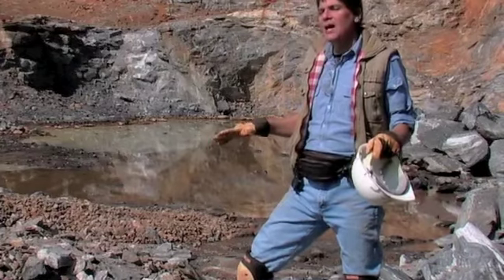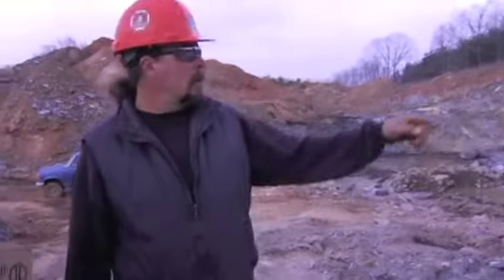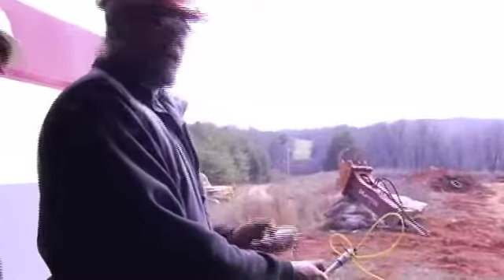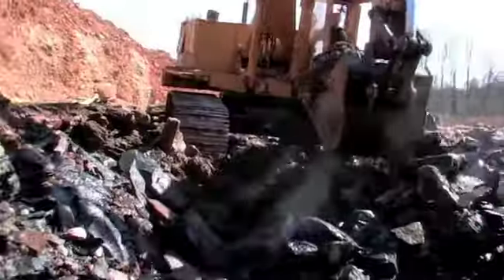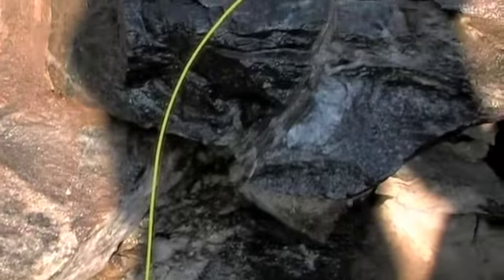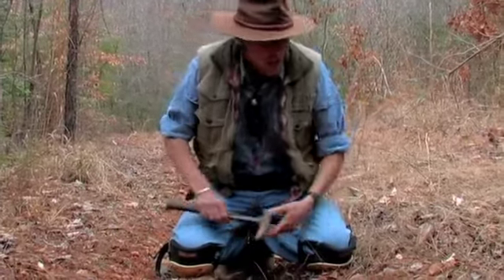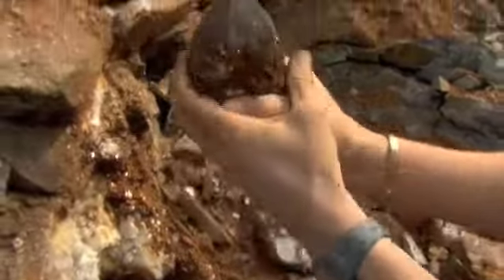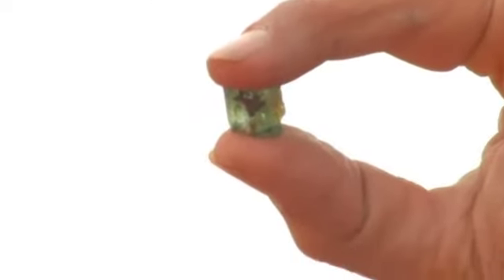the mine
A behind the scenes look